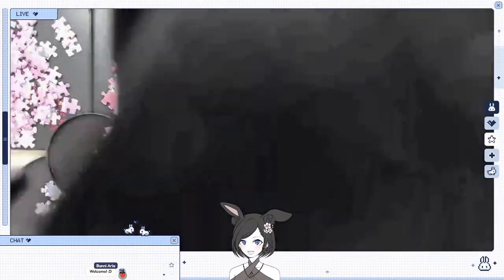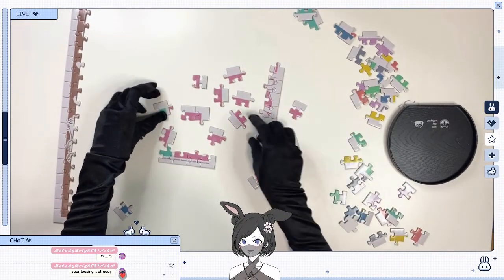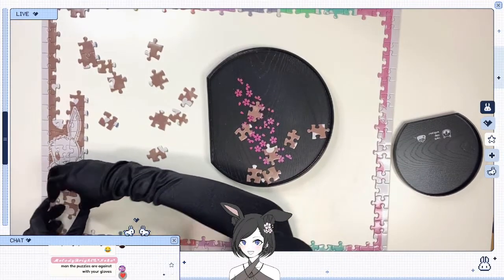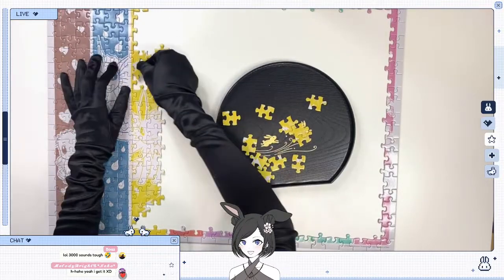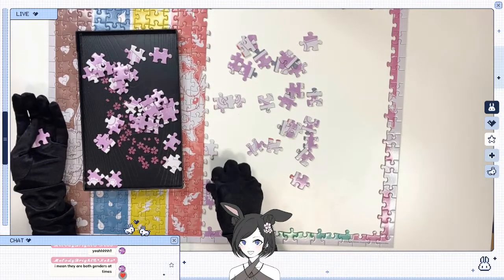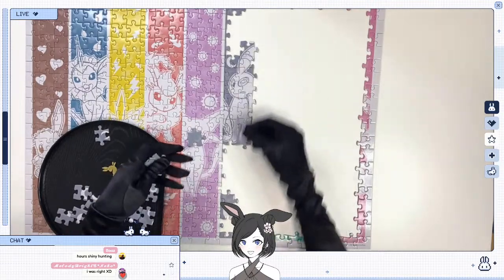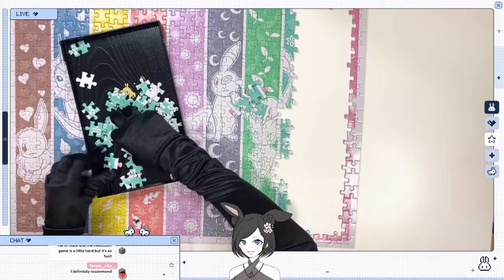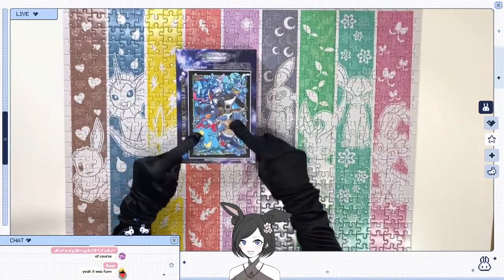Pokemon Eeveelution Puzzle! 500 pieces? easy peasy Eevee squeezy!! (*•̀ᴗ•́*)و ̑̑【Hand Cam】EN Vtuber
thank you for those of you that voted for the 500 piece puzzle, that means I should be able to finish it in one stream! LOL :D

Trying Acrylic Pour Art for the First Time!

Need other ideas! ^-^" If you have any ideas, please give suggestions in the comments below!

Hi! I'm Bunni Aria, a demon rabbit PNGTuber!

I enjoy playing Pokemon, Puzzle Bobble, and trying cozy games.

Come join me and remember to bring a cup of tea! 旦(￣ω￣*)

【Stream Rules】
*Please be kind and respectful to each other!
*Do not bring up other streamers unless I do first! Please do not bring me up in the streams of others either!
*No spamming messages. You will be blocked!
*Please try to stay on topic of the stream, and leave personal conversations out of stream chat.
*Please don't reveal any of your personal information in chat!
*If I need help or want spoilers I will ask, so please don't "advise" me on what to do or spoiling any game content!

【Credits】
Avatar: Picrew's 500 style standing picture maker!
(Picrew の五百式立ち絵メーカー!)

Overlays & Overlays: MookoStudio

Transition: MoshiMochiCo

Chat: Chroneco (Cupcake!)